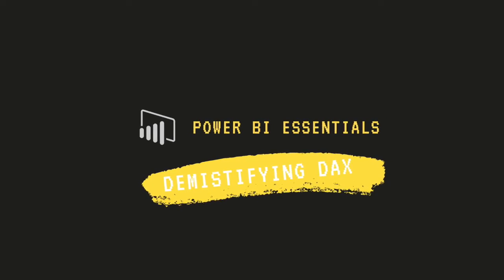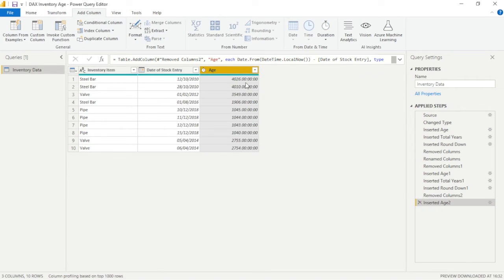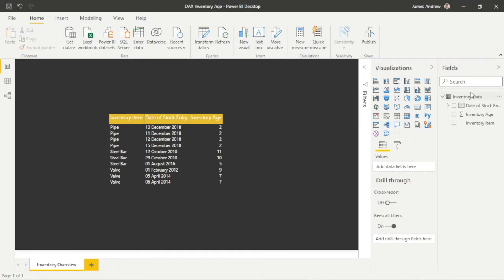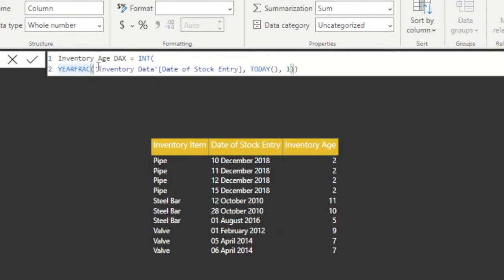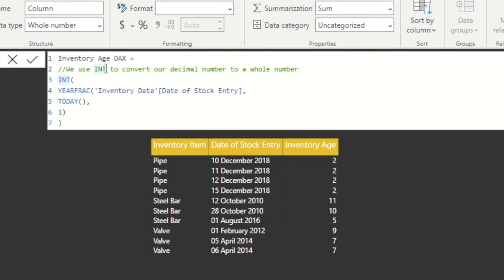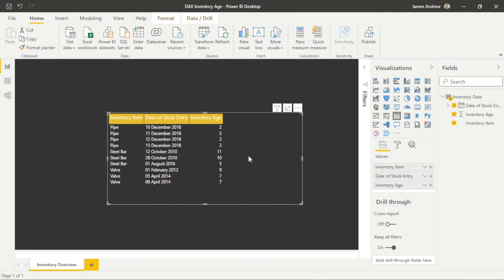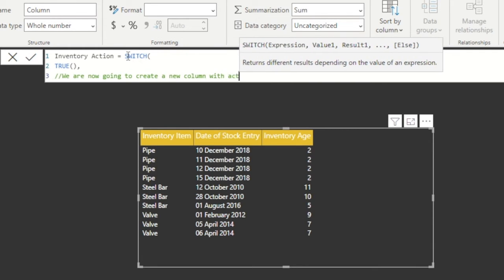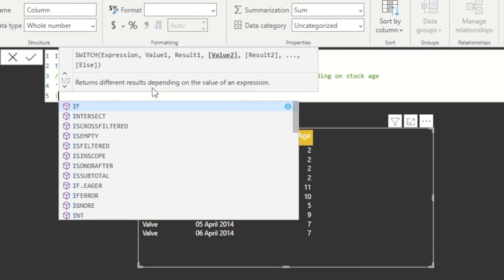Use Power Query and Power BI DAX to Calculate Inventory Age and Dynamically Assign Actions!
In this quick tutorial, I'll demonstrate how we can use Power Query and DAX to calculate Inventory age, based only on a date of stock entry column. From there we can use Power BI DAX to automatically assign an action based on our newly added Inventory Age Column. We'll cover:

- Creating an age column in Power Query
- Different DAX Functions for Calculating Inventory (or any) age from a date column- such as DATEDIFF, YEARFRAC & QUOTIENT
-  DAX SWITCH statement to automatically assign an action based on Inventory age
- Conditional Formatting with Icons to make our Dashboard more insightful and stick to a clean design